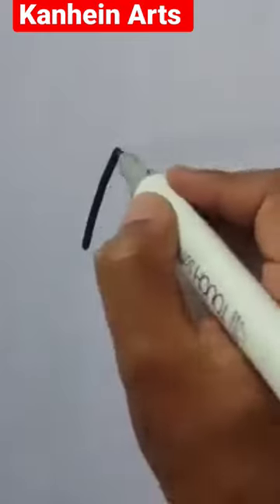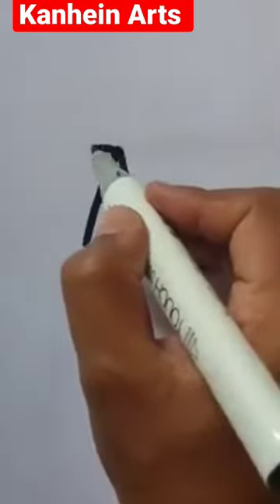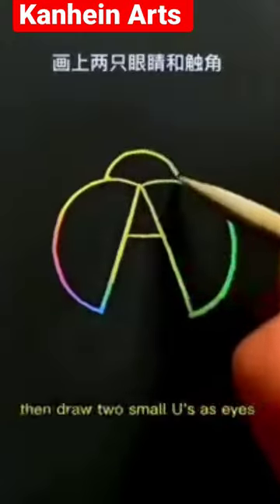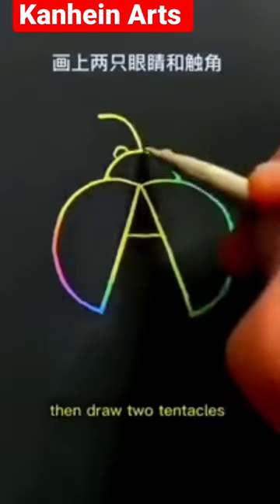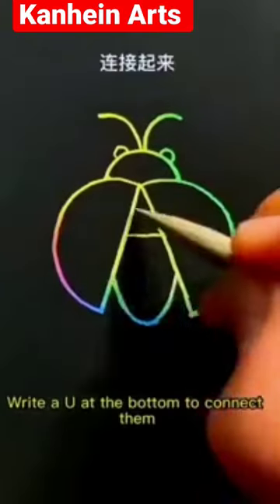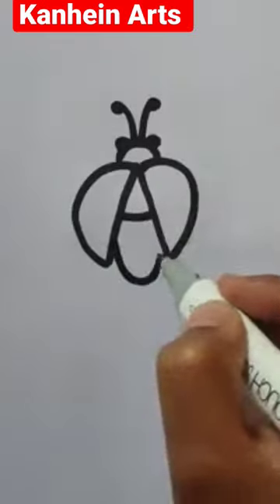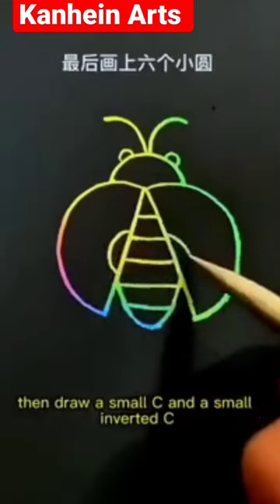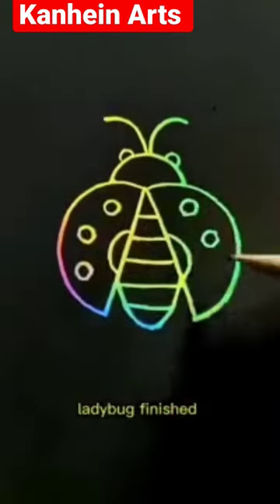Easy drawing trick hack ! What the name of this insect 🐝?